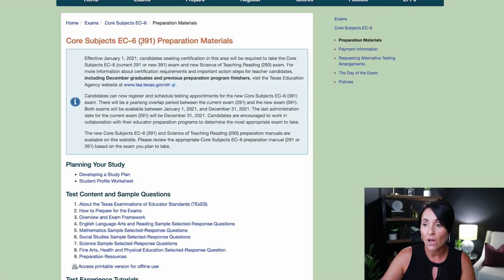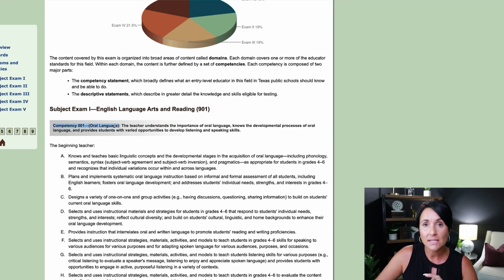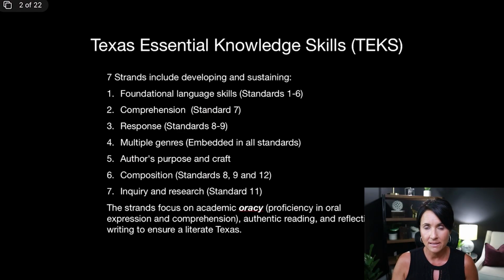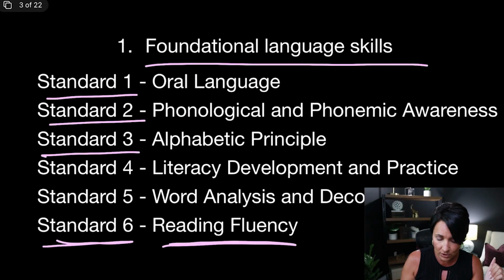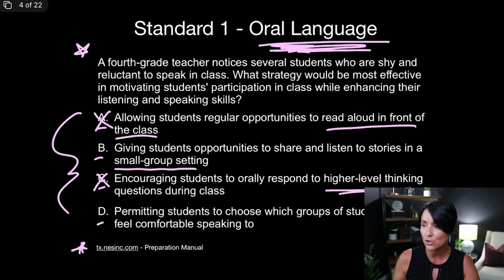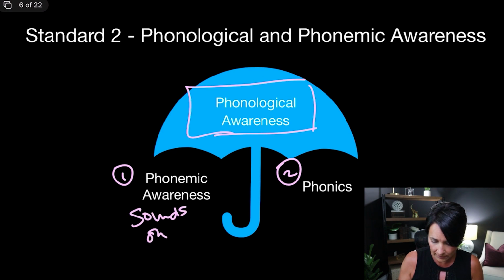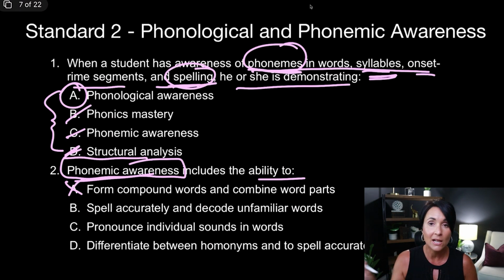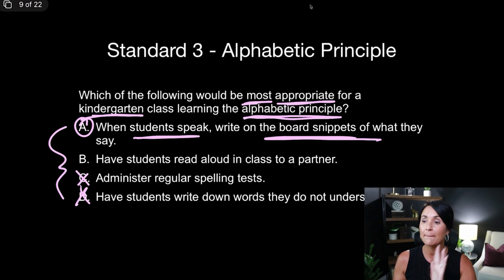TExES Core Subjects EC-6 391 | Part 01 ELA & Reading| Overview and Standards I-III | Kathleen Jasper